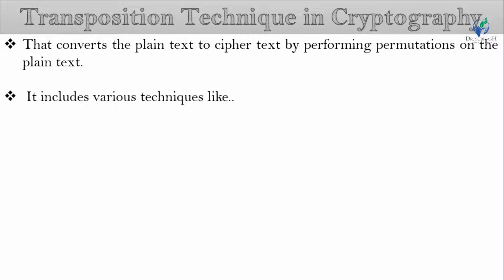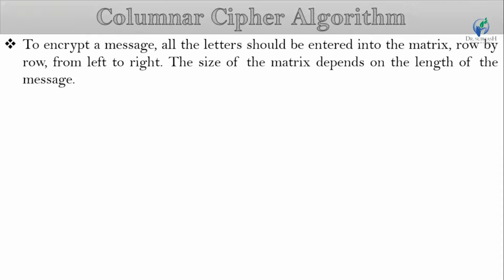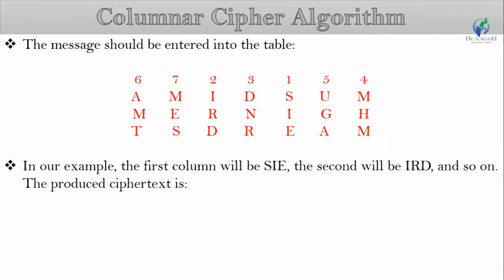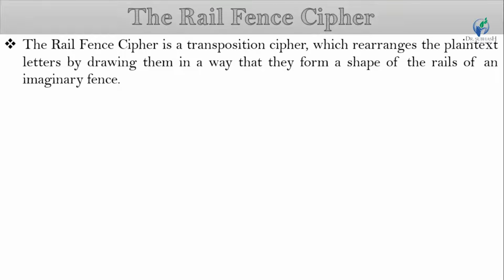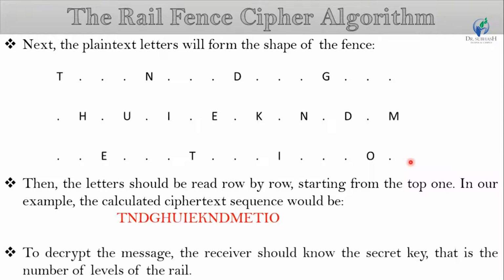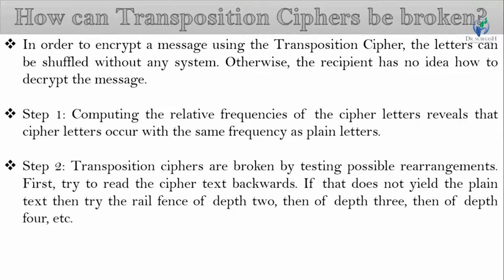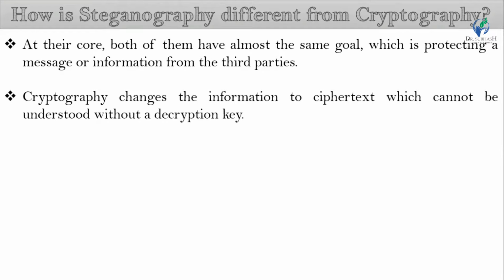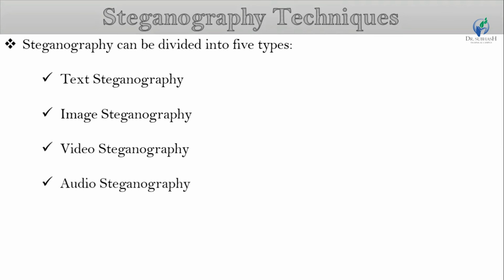Transposition Cipher Techniques & Steganography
A simple example for a transposition cipher is columnar transposition cipher where each character in the plain text is written horizontally with specified alphabet width. ... Now, the receiver has to use the same table to decrypt the cipher text to plain text.
Steganography is the technique of hiding secret data within an ordinary, non-secret, file or message in order to avoid detection; the secret data is then extracted at its destination. The use of steganography can be combined with encryption as an extra step for hiding or protecting data.